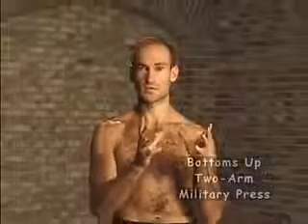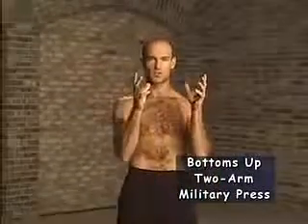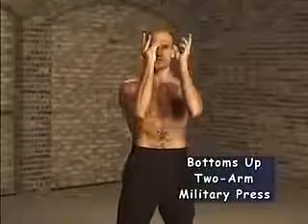Bottoms Up Two Arm Military Press